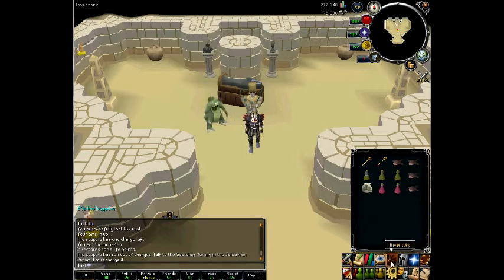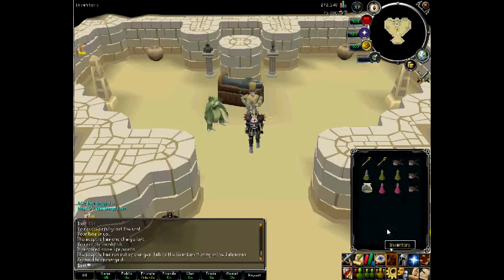1ost on Rs - Pyramid Plunder Guide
#3 Of the road to completionist cape.
Join my fc
"1ost"